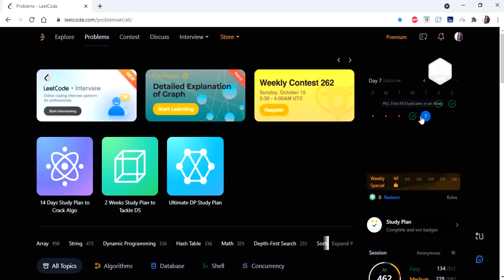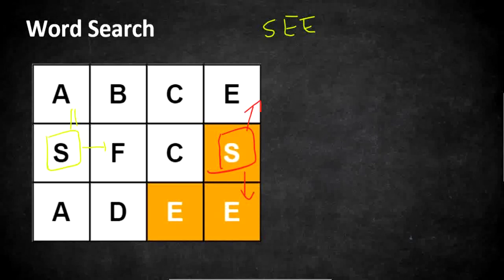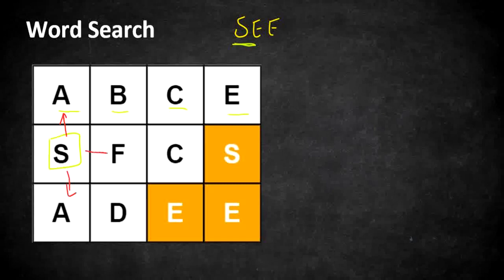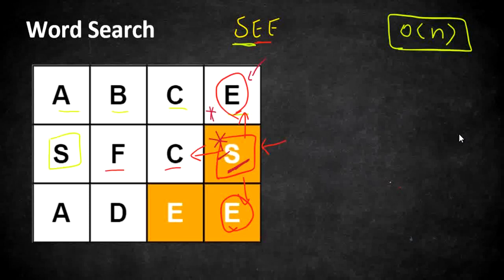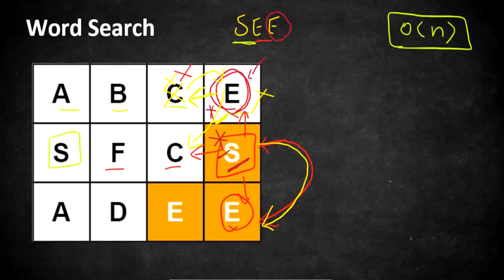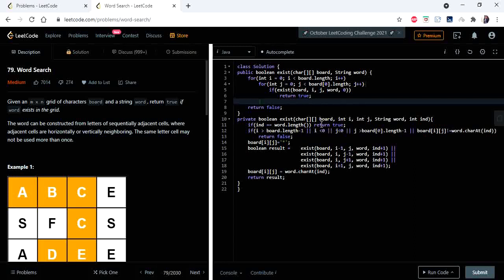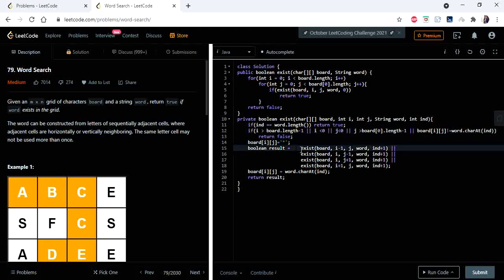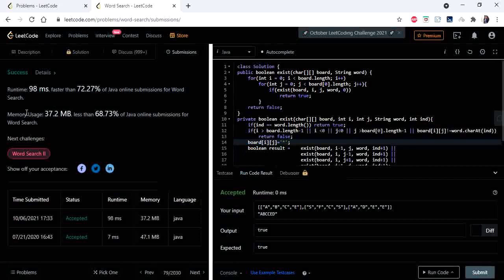Word Search | LeetCode 79 | Coders Camp